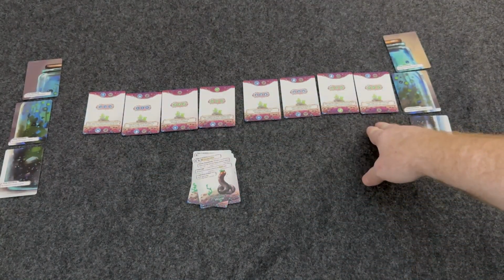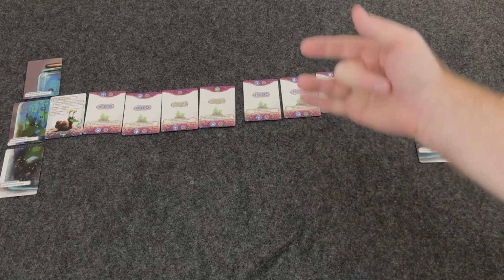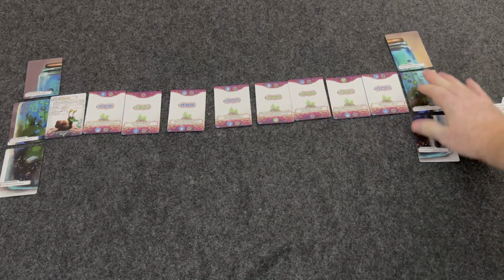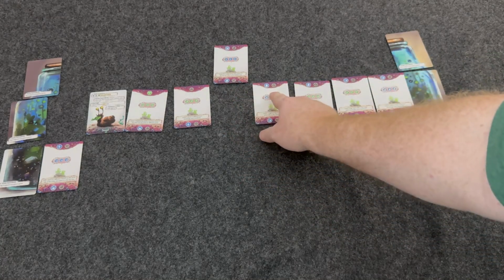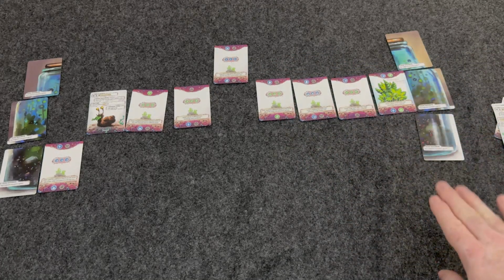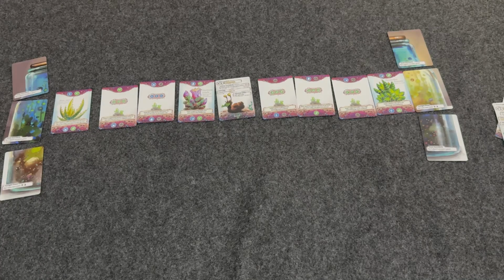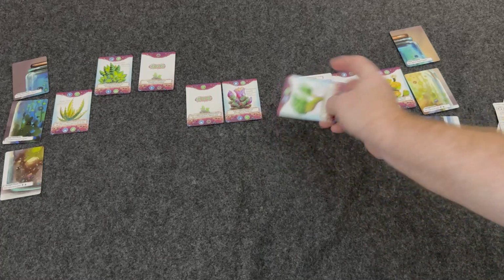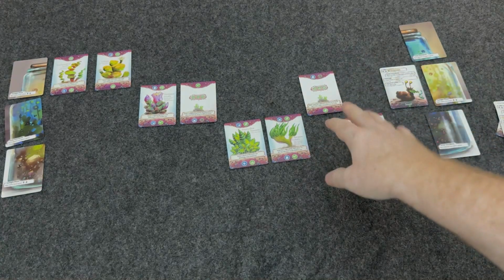Glass Garden Preview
Button Shy's Glass Garden Kickstarter campaign.

The campaign will launch on November 12th at 8:30AM EST.